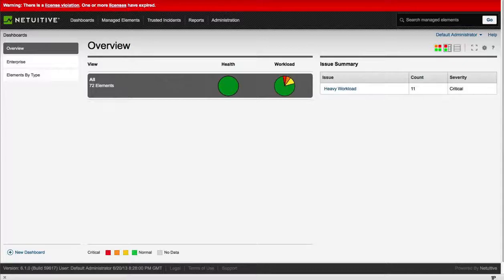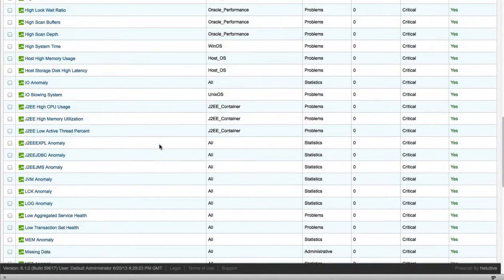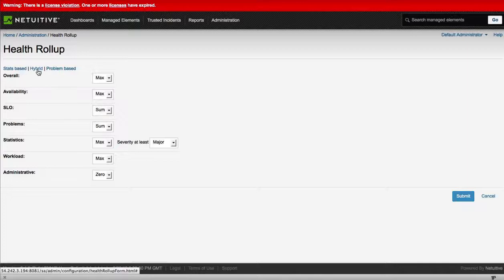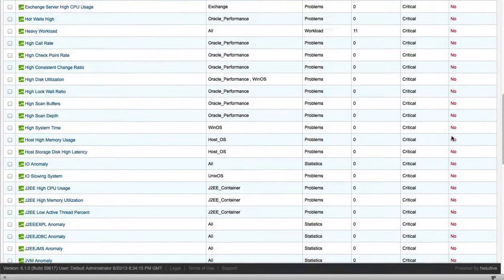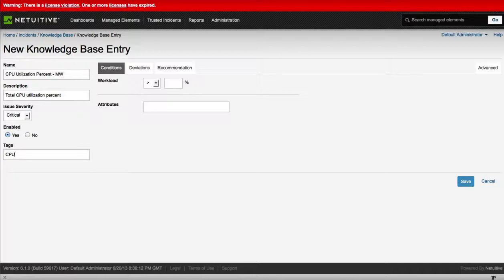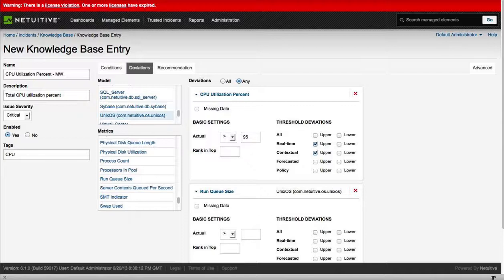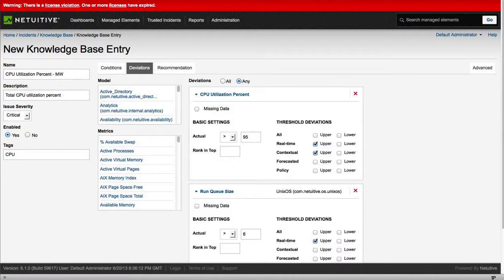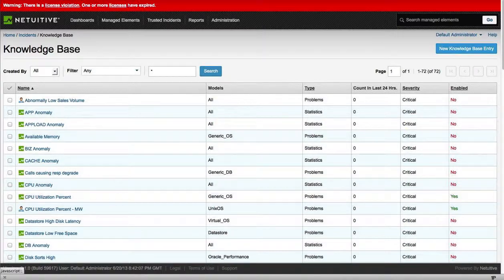Netuitive Alarm Management training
Quick overview of configuring alarm management for version 6.x of the product